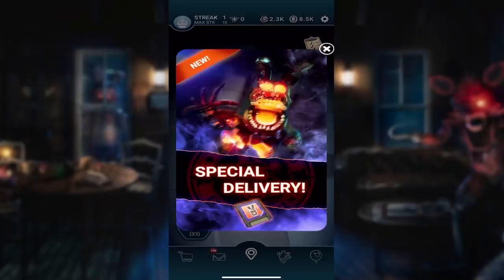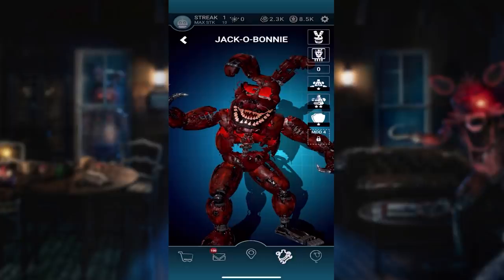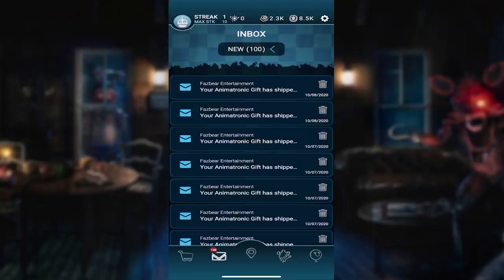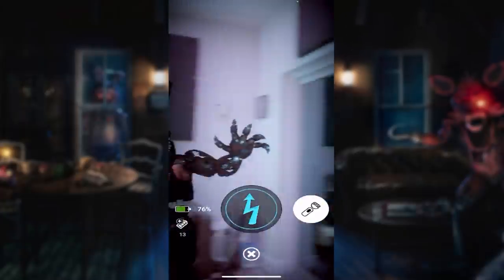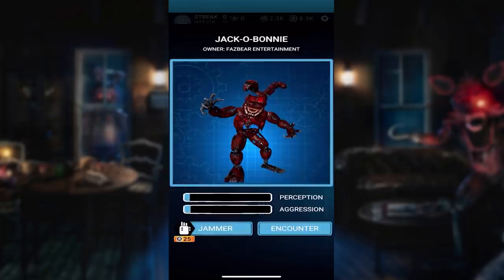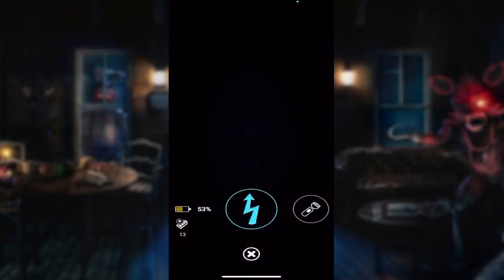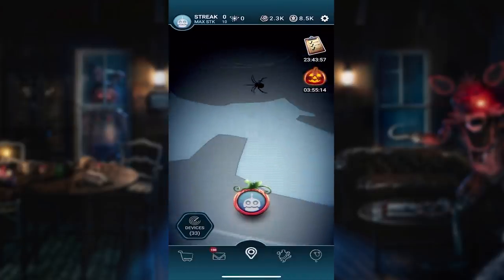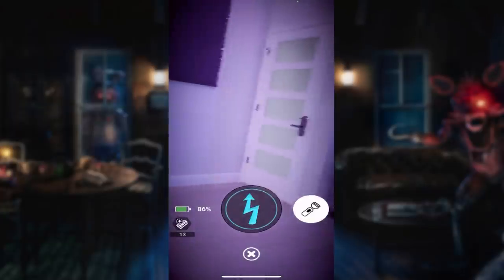JACK O BONNIE IS INSIDE OF MY HOUSE... THIS IS TERRIFYING! | FNAF AR SPECIAL DELIVERY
Jack o Bonnie and Jack o Chica are now in FNAF AR Special Delivery! We get the new jack o bonnie jumpscare and defeat him!

NEW HALLOWEEN ANIMATRONICS ARE OUTSIDE MY HOUSE.. JACK O BONNIE! | FNAF AR: SPECIAL DELIVERY